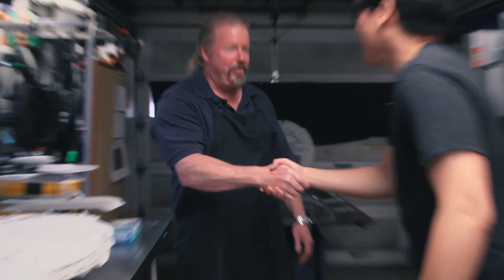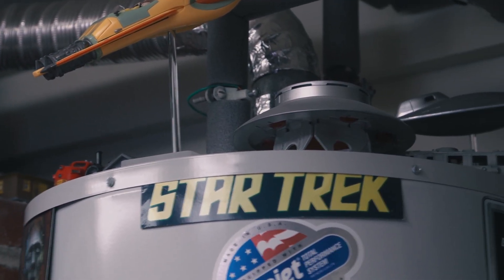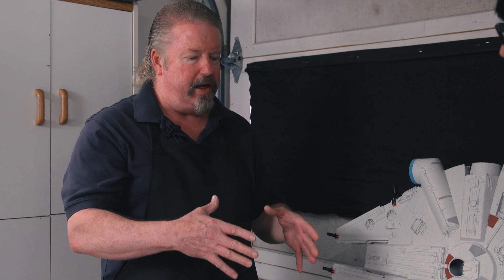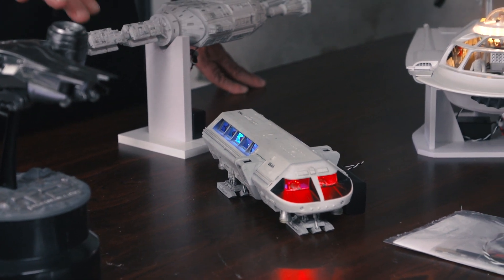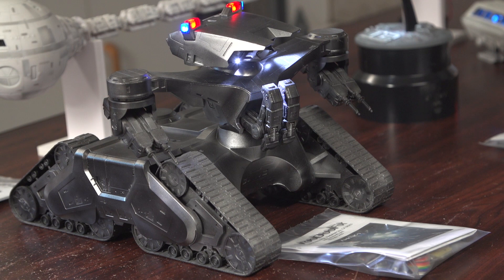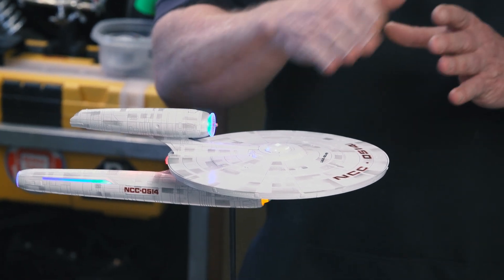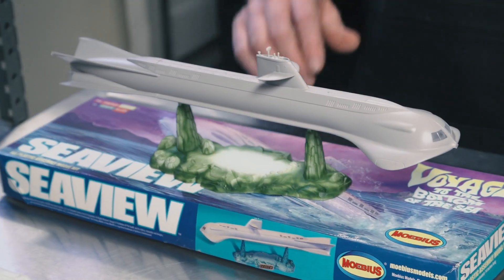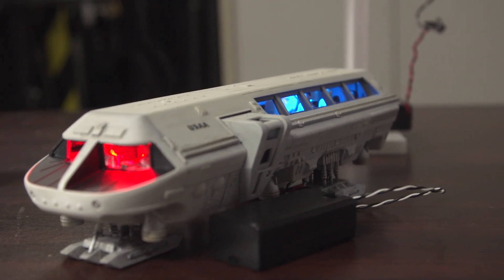Aftermarket Lighting Upgrades for Model Kits!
We take a field trip the garage and workshop of modelmaker Randy Neubert, who runs VoodooFX. Randy designs lighting and electronic upgrades to off-the-shelf model kits, including a few of our favorite kits we've built recently. We chat with Randy about his lighting process and what goes into designing a lighting scheme that'll look great on camera and on our shelves.